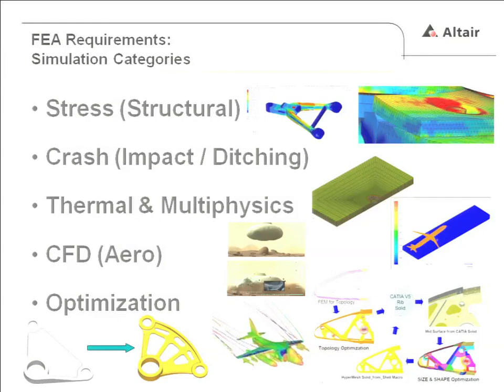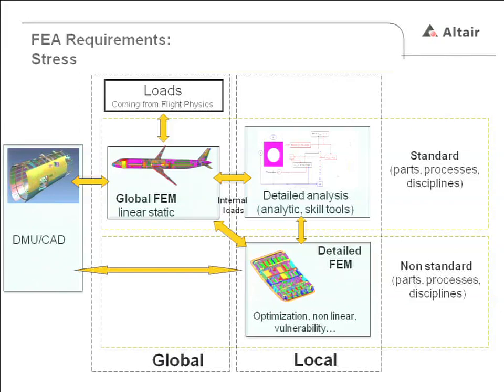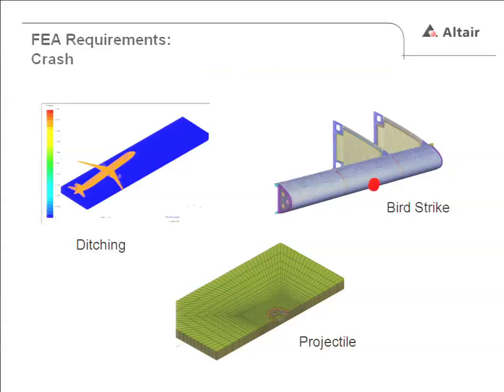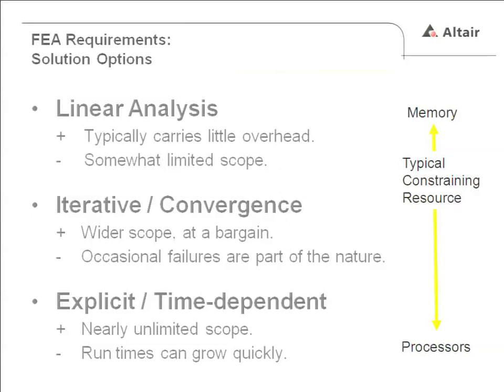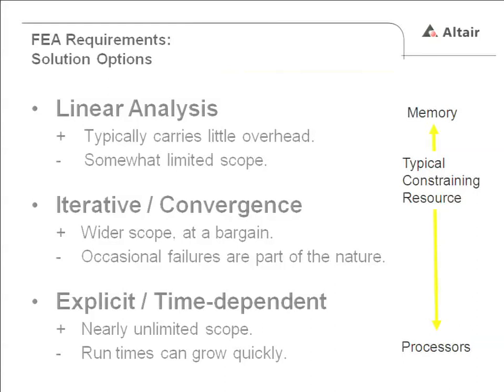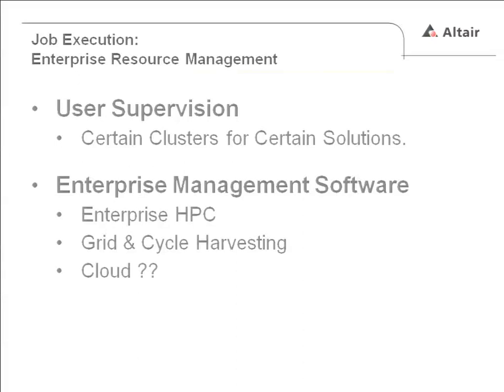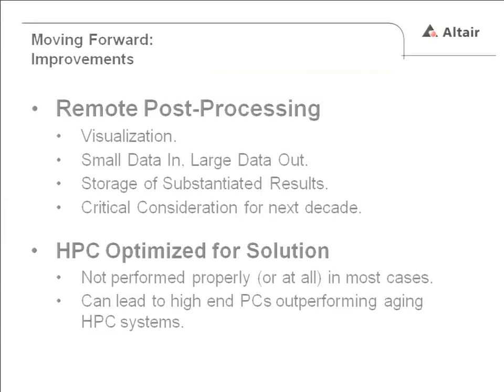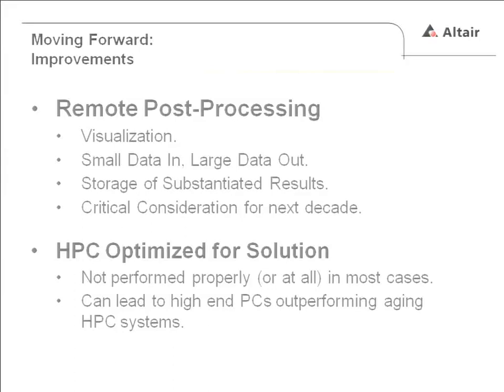Altair: Modeling and Simulation Using HPC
In this video from the 2013 National HPCC Conference, David W. Bowen from Altair presents: Modeling and Simulation Using HPC.